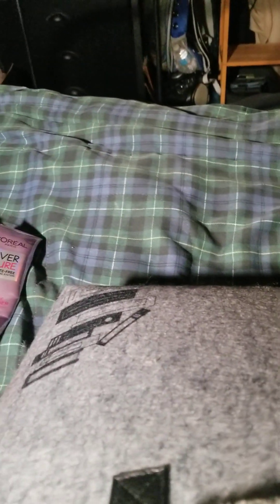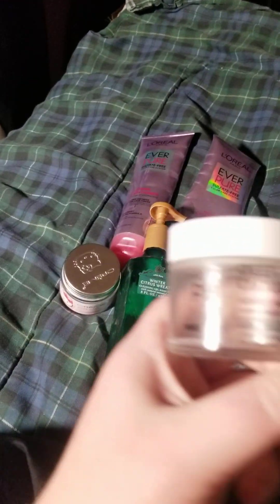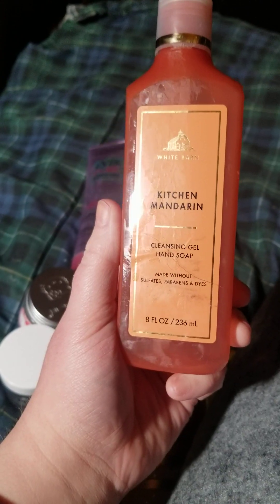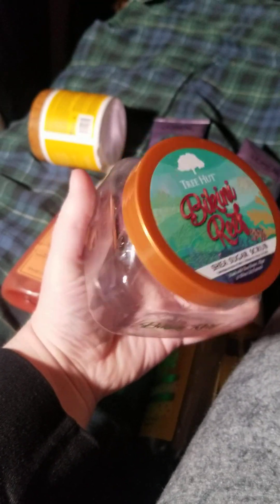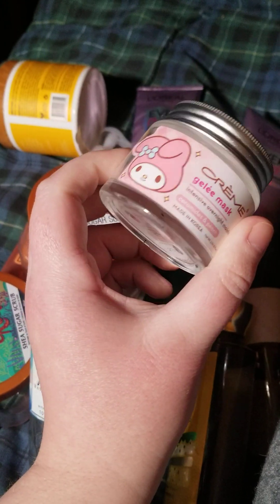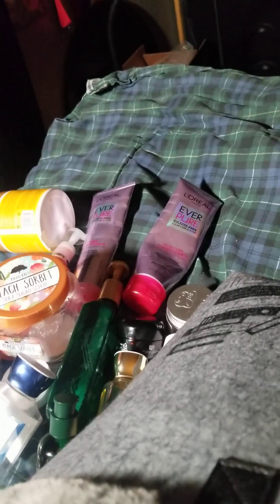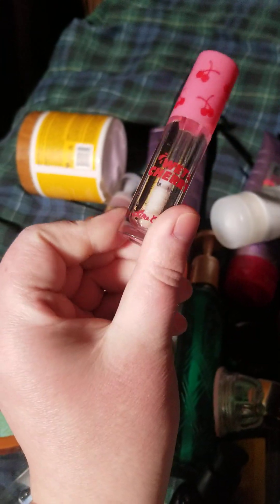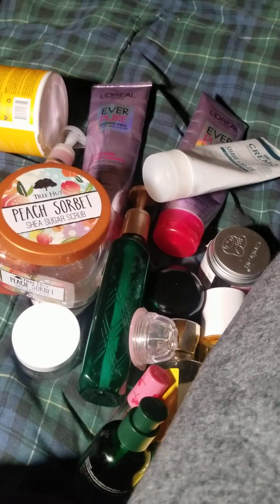First empties+speed reviews of 2024!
My first empties video of 2024!